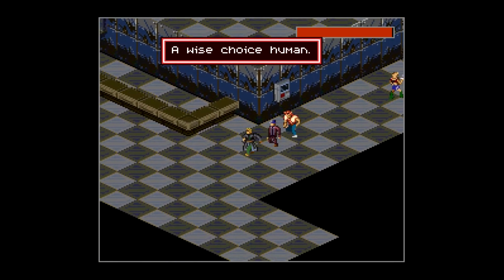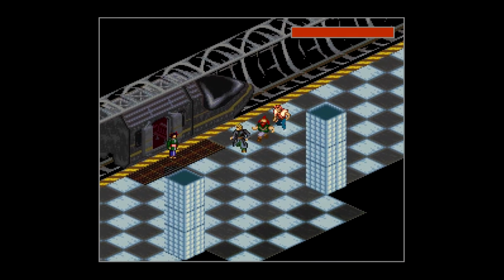Lucious T - Shadowrun (SNES)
Shadowrun the cyberpunk game that started it all for SNES. Based on the pen and paper game of the same name. Join Jake as he must battle his way through a shady underworld of corporate greed and fantastical beasts. Also there is a matrix in this game before the matrix. SNES version is reviewed here.

Intro music
 "Your Mine" - Carpenter Brut (Furi Original soundtrack)